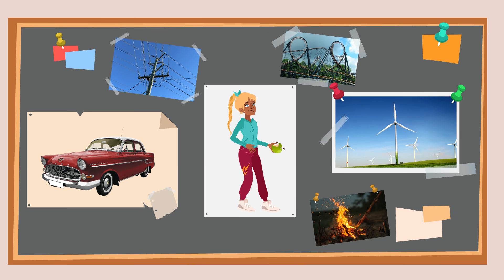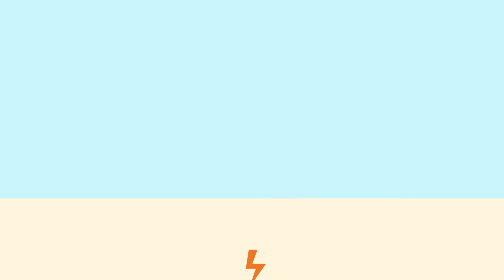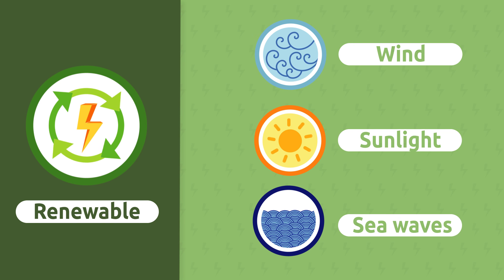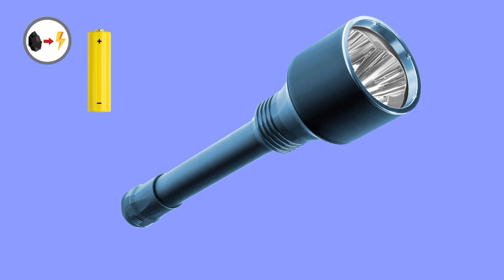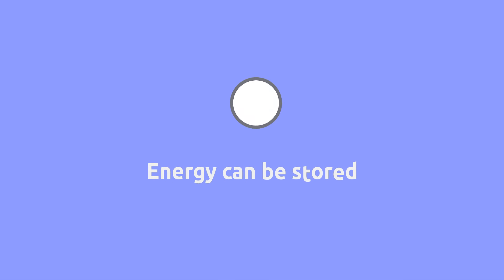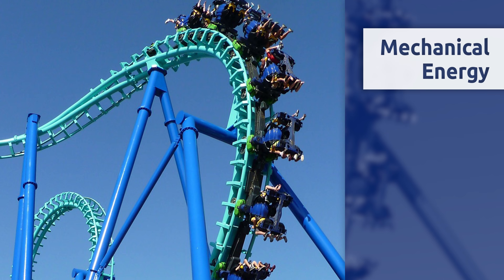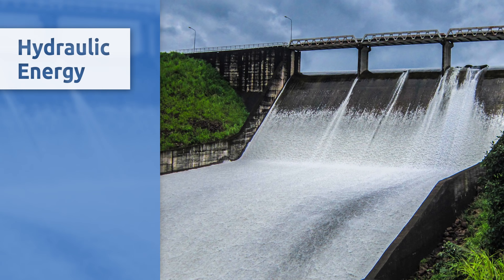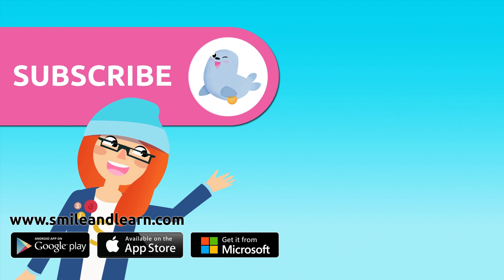What is Energy? Energy Types for Kids - Renewable and Non-Renewable Energy Sources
Educational video for children to learn what energy is, which are its main properties and what types of energy there are. Children will understand why energy is transformed, transferred, transported and stored. They will also look at the differences between renewable and non-renewable energy sources. They will discover many types of energy like thermal energy, mechanical energy, electrical energy, chemical energy, eolic energy and hydraulic energy. Excellent resource for elementary school.